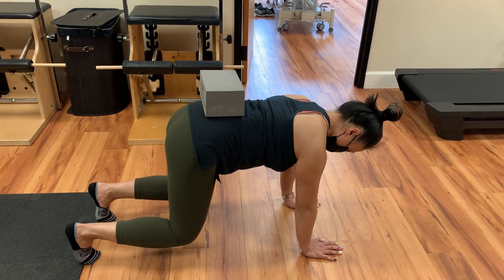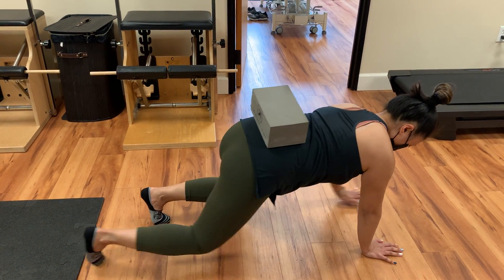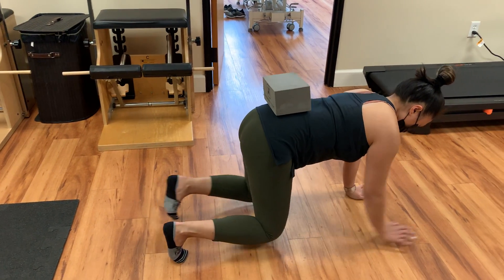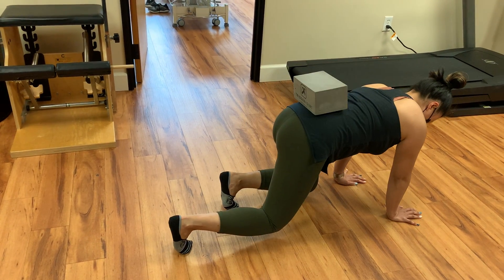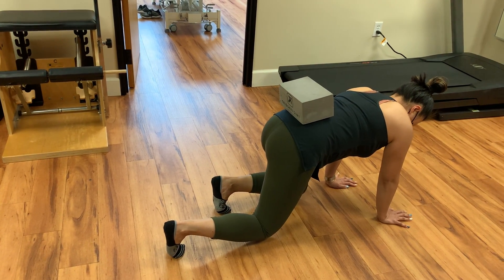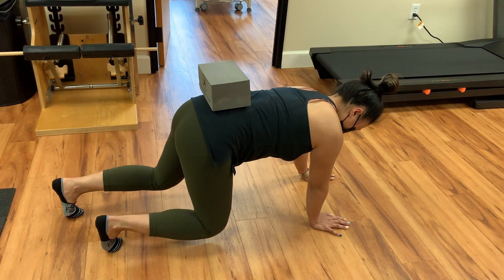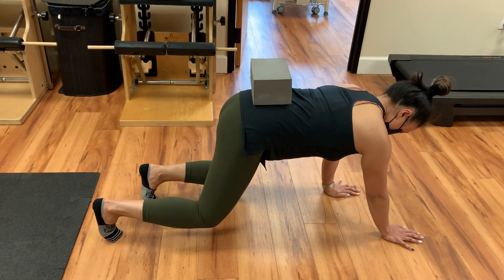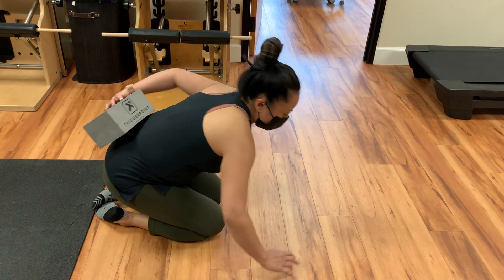How To: The Crawling Stretch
San Ramon, California